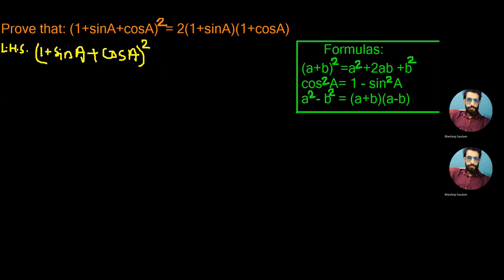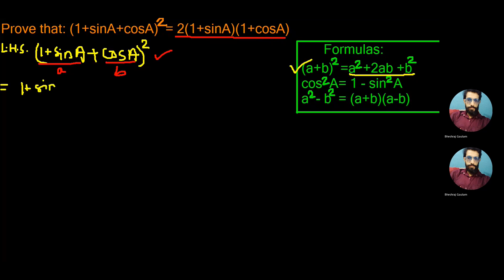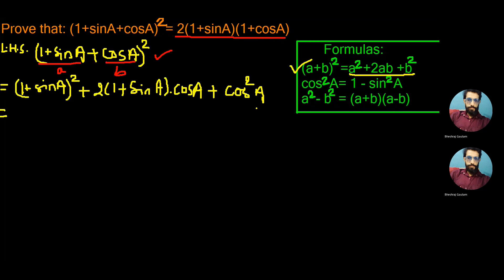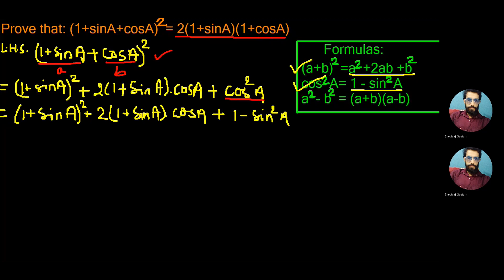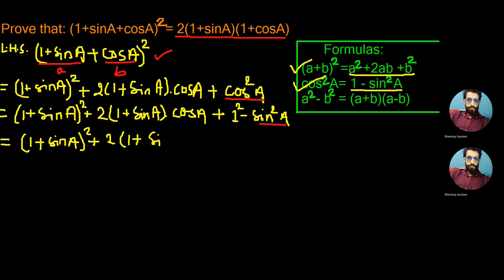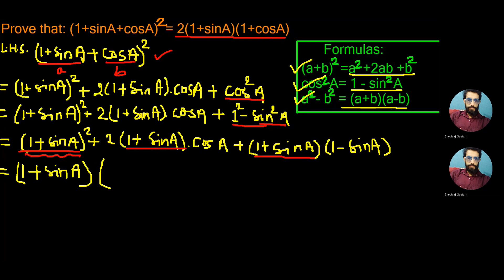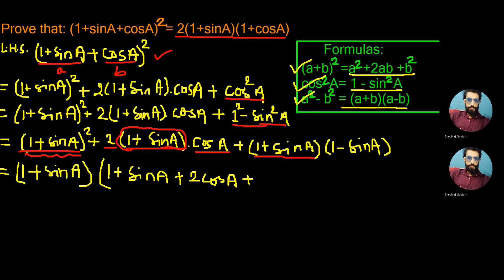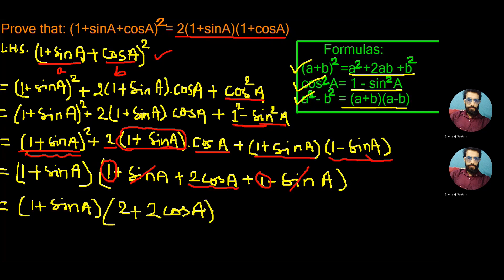(1 +sinA + cosA) ² = 2(1+sinA)(1+cosA). Proof|| Trigonometry|| Optional Mathematics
One of the most important question from trigonometry. Have a look and share the content and channel link if you liked it. Thank you!